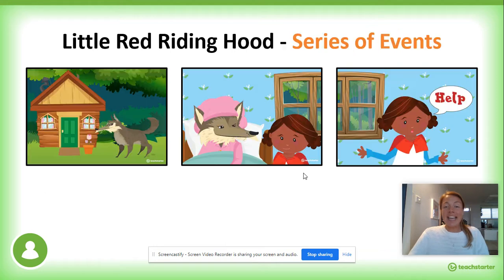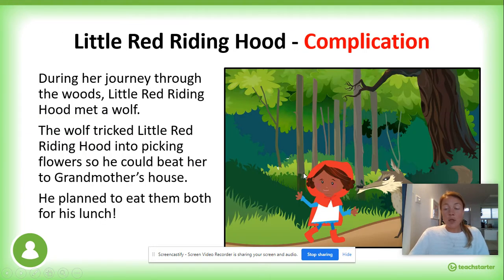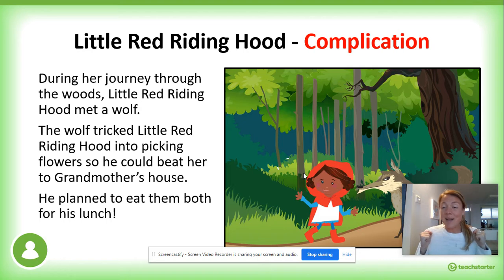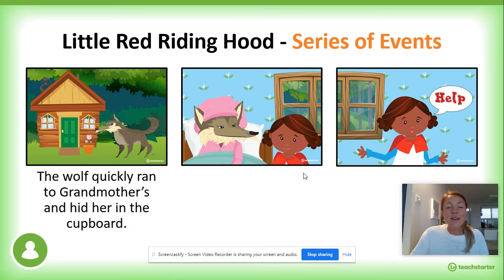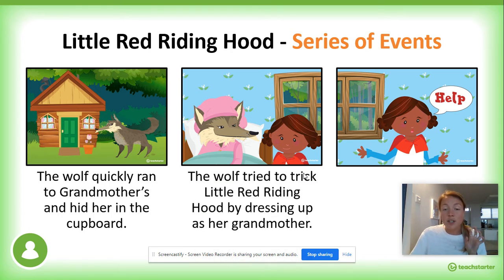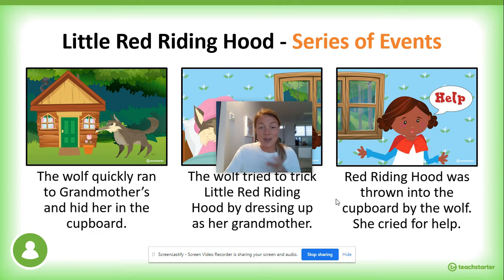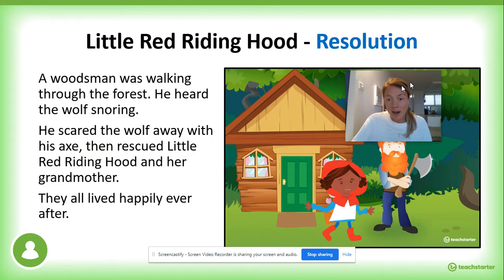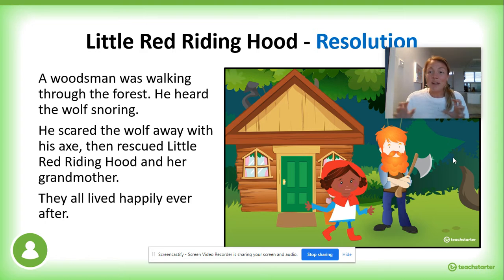Solution and Ending